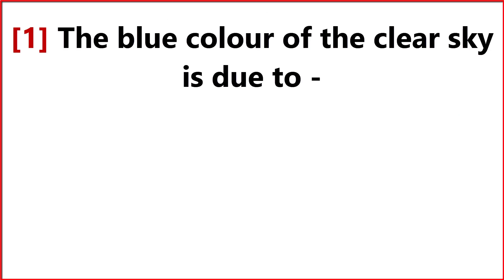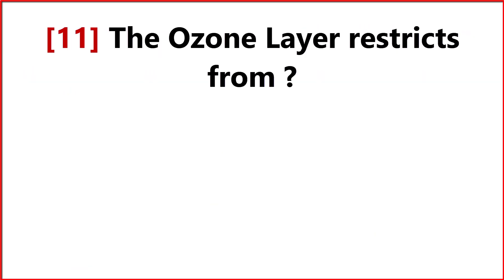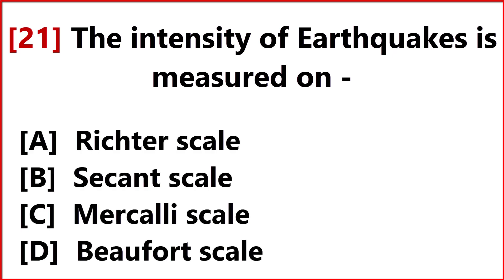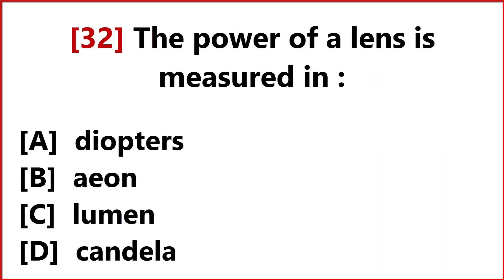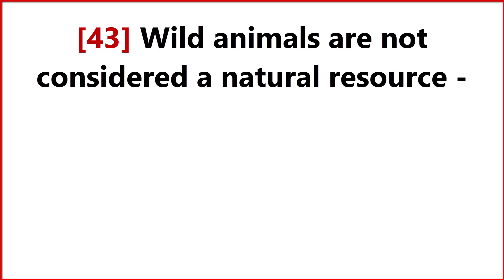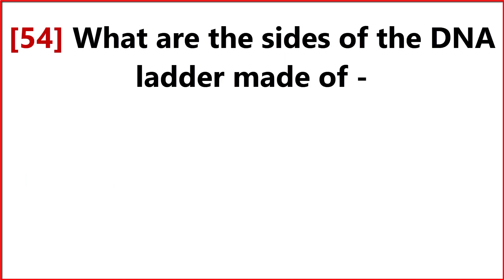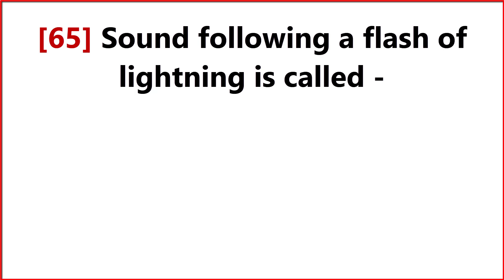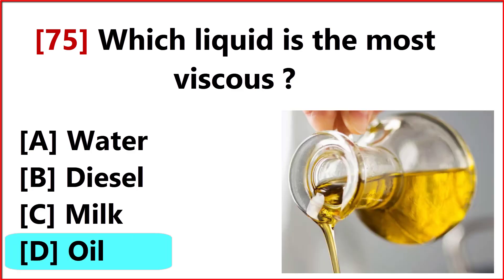75 General Science GK Quiz General Knowledge Questions Answers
General Science GK Quiz General Knowledge Questions Answers | Science GK | Science GK Questions